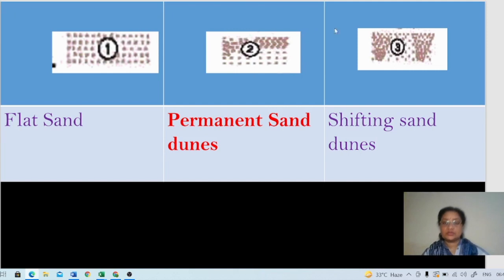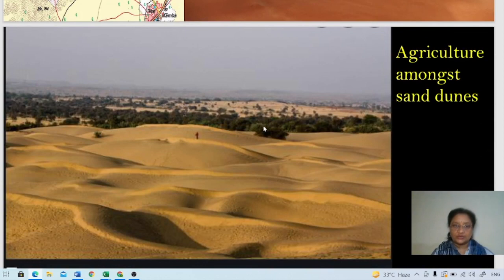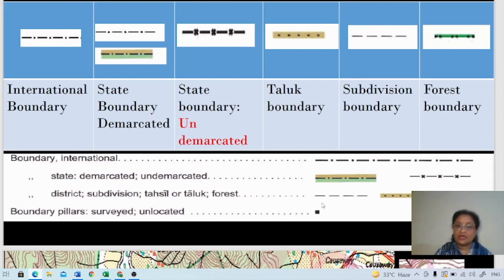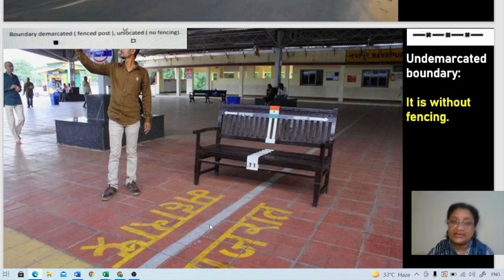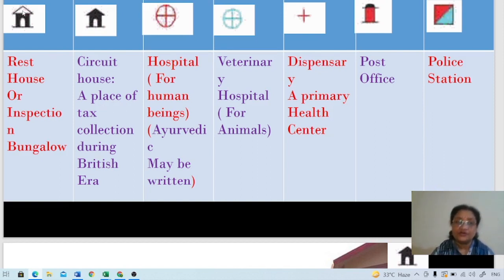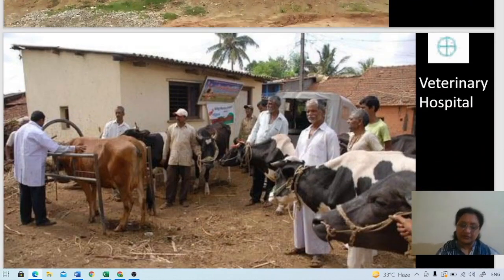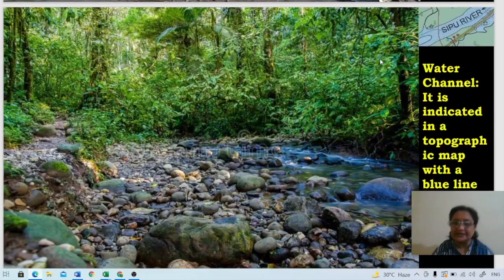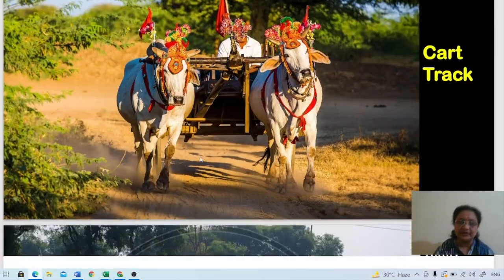Topographic Maps class 10|Conventional Symbols used in maps |ICSE X| Part 3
topographic maps class 10 # conventional symbols used in maps topographic maps Important symbols for maps # topograpic icse board

Topographic maps icse class X geography general introduction by Geography for success

Hey Students,
In this Chapter on Topographical Maps form a very important and essential part of the  syllabus for ICSE Classes. 25 % of the Board paper covers the Topographical Maps.
Students appearing for the Board Exam face problems in understanding various topics of the chapter on Topographical Maps.
I Have tried to make the topic a little easier for the children by explaining some of the basic concepts of the Chapter.